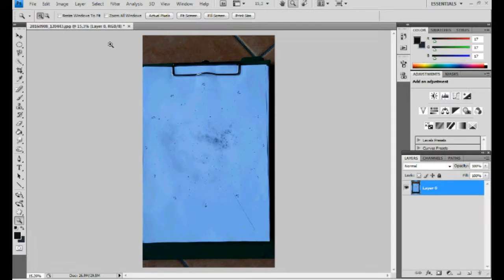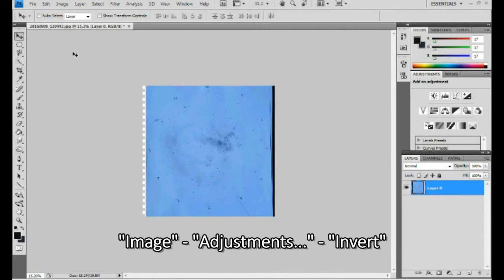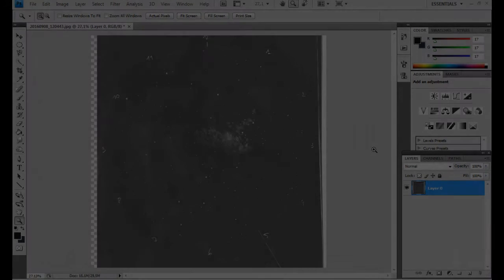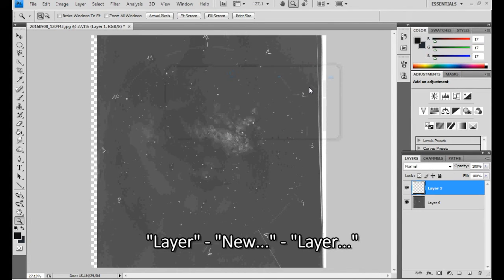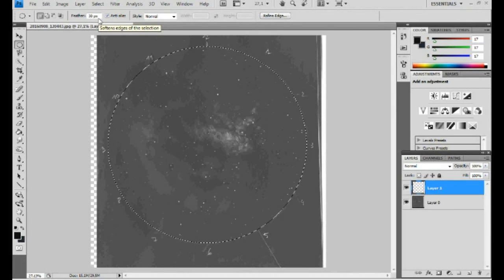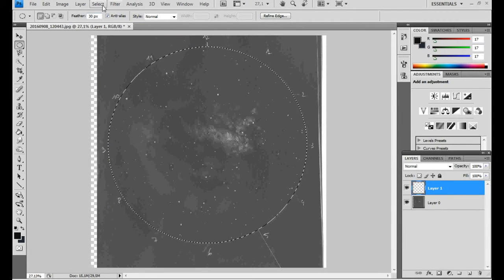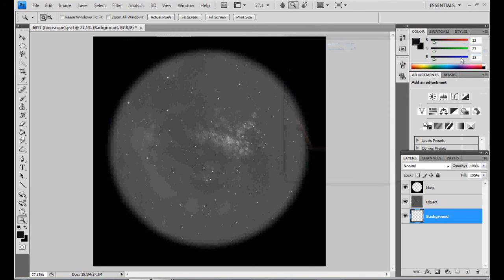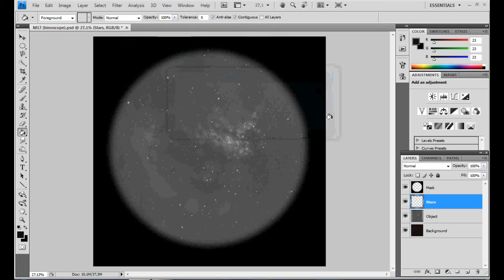Astronomical Sketching - 04 - Preparing the sketch on the PC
How to make perfect astronomical sketches yourself...